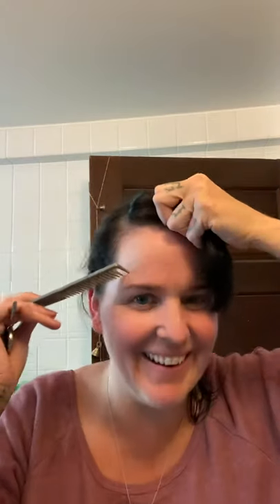Fringe trim time!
A few tips for keeping the fringe/bangs under control 😁